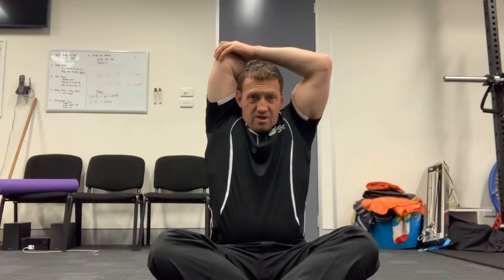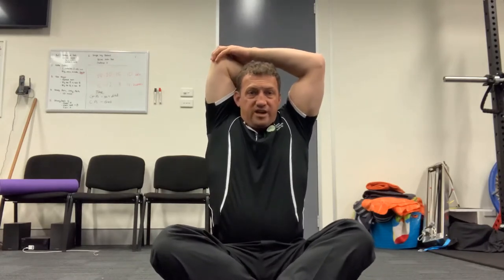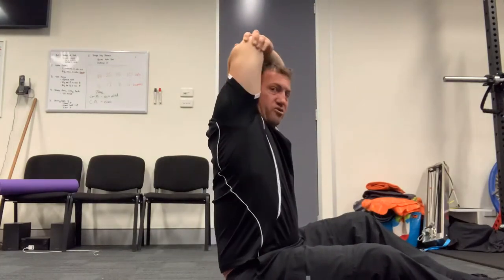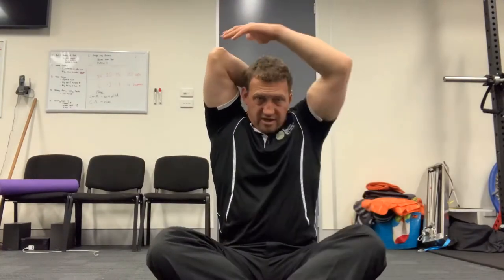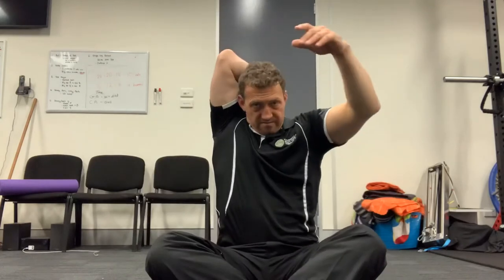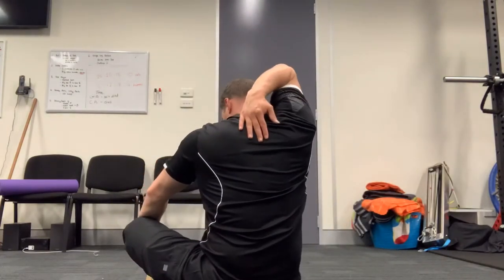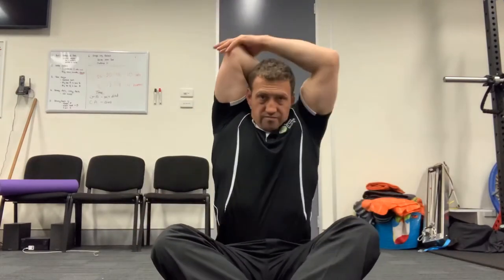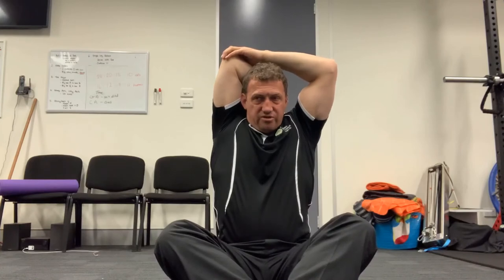Tricep stretch for ulnar nerve tensioning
3 sets of 10 second hold. Twice a day.
Stop this exercise if pain increases hours after doing it.